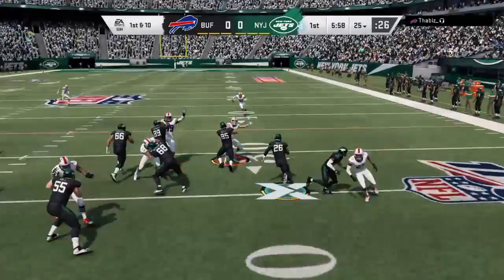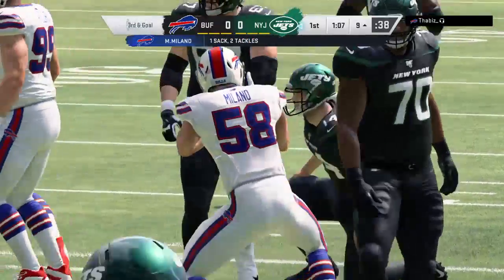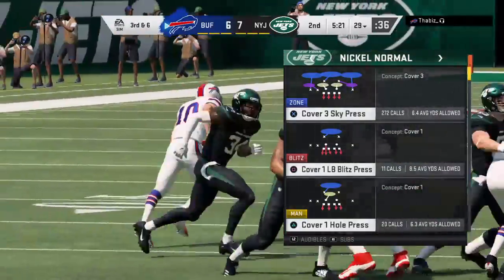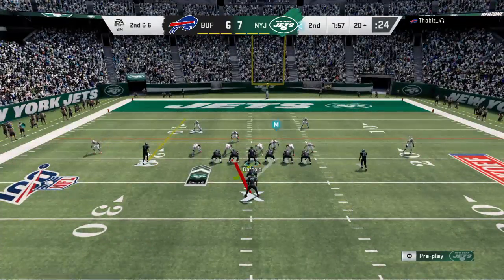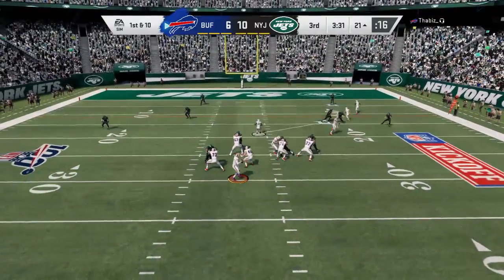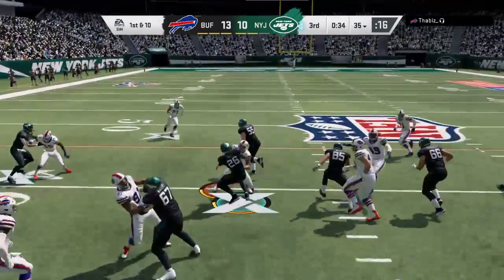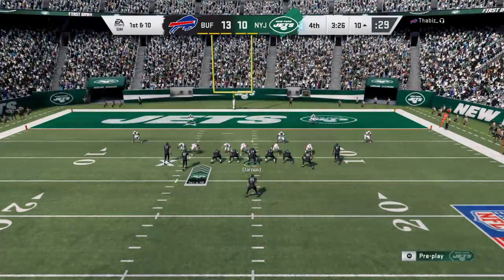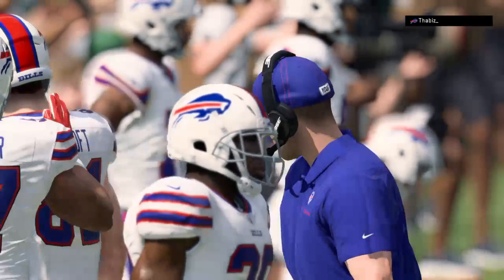MrHollywoodHavoc's Live Madden 20 CFM ALL-MADDEN simulation settings.